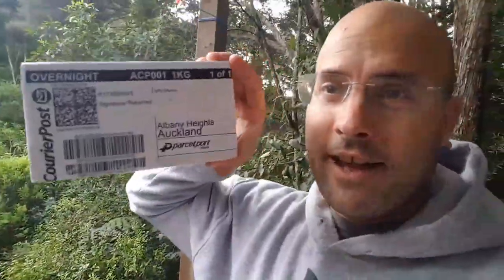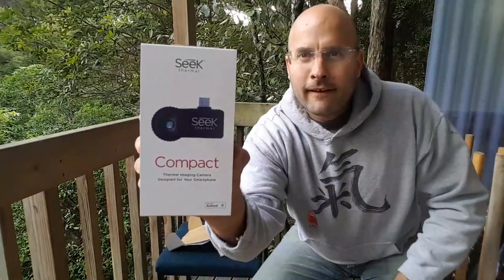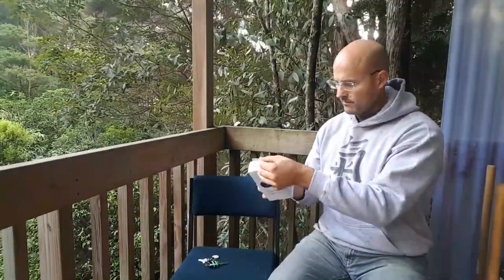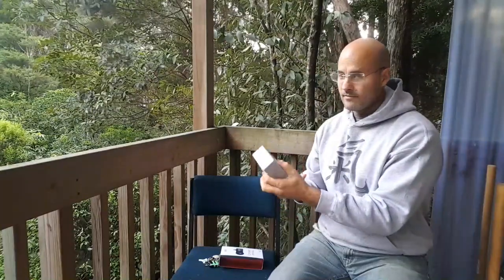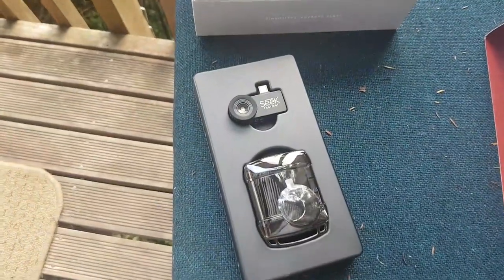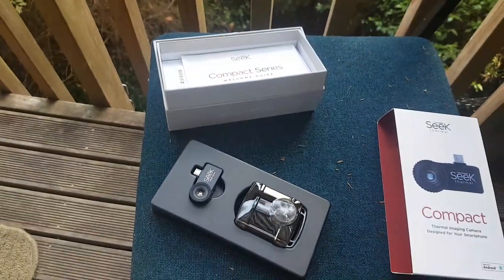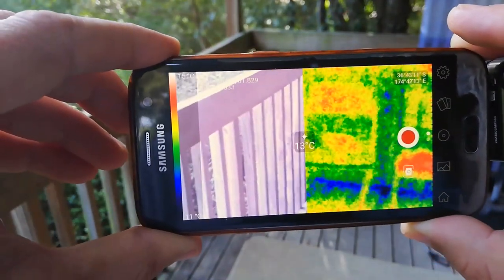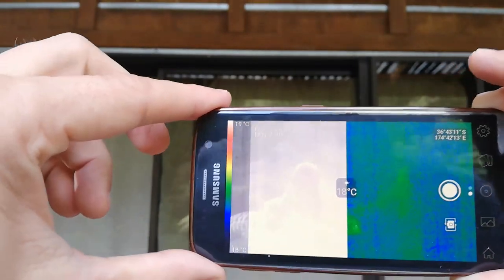Unboxing: SEEK Thermal 🔥 camera 📷 for qigong ☯ experiments - Qi Life - Vlog 34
First Qi Life unboxing: Thermal camera for qigong experiments. An idea that may be interesting to watch and see what the camera can show.

Timecodes:

00:00 The reveal
01:31 Measuring the heat component of Qi
04:29 Inside the box
05:49 Th experiment
07:24 Colors and the heat